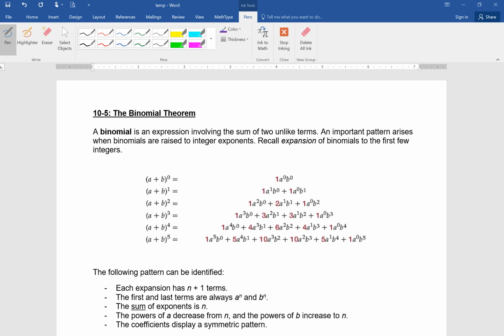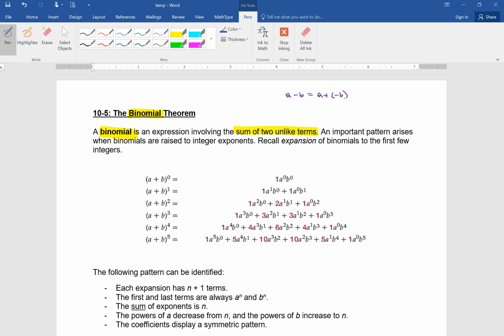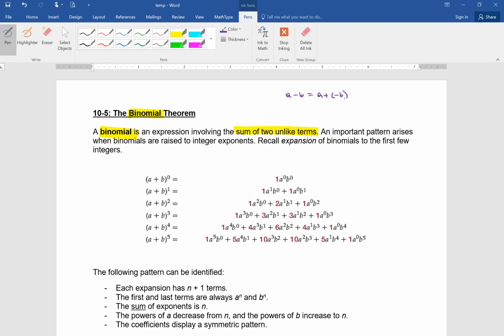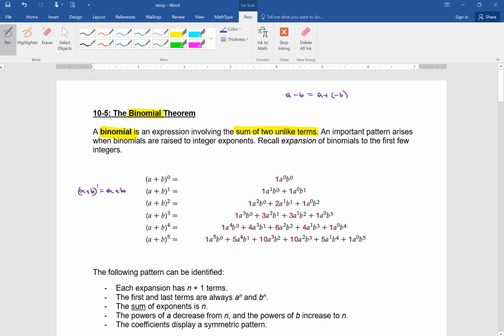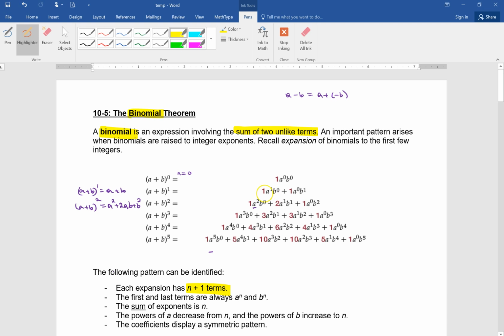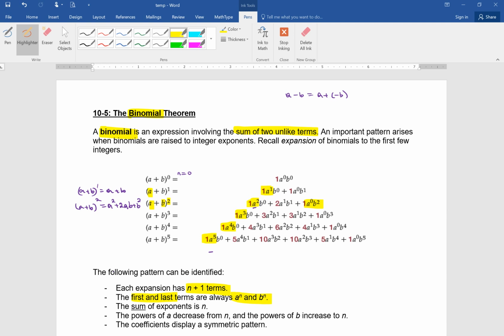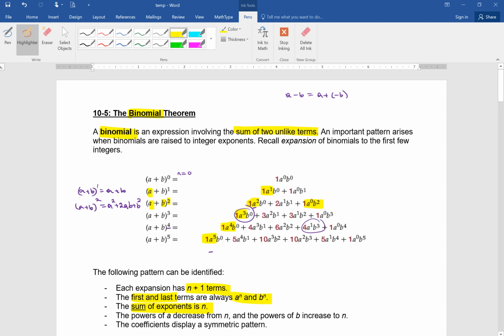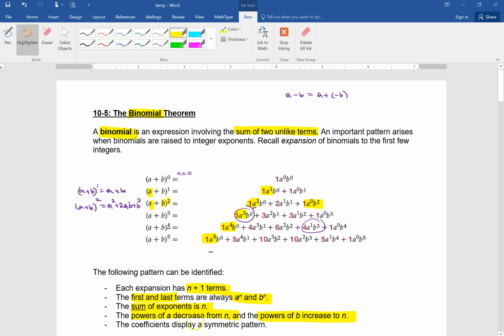10 5 Binomial Thm PART 1 Precalc Hon